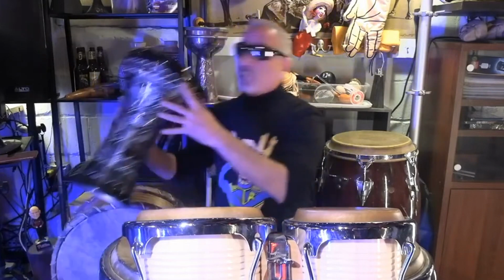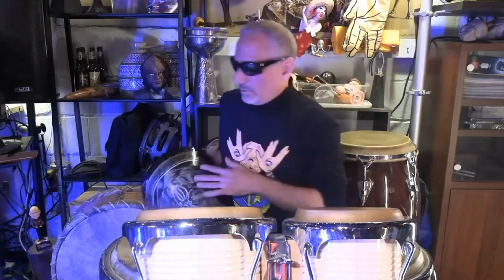Romulan Nipple Gong and the Original Star Trek Fight Music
Come take a journey with our percussionist extraordinaire/award winning educator J-Warp in his new series called J-Warp Factor. In this first episode in our trek lounge, we analyze the rhythms in the original Star Trek fight music The Ritual/Ancient Battle composed by Gerald Fried.

J-Warp aka Joe Tayoun talks about some of the instruments that the band uses to create different moods and percussion sounds - it actually creates a lot of magic! The band uses the Romulan nipple gong and Klingon bass drum all the way from Qo'noS...

J-Warp then breaks down the different rhythms in the fight music with a lesson in counting along with the song.

Oh and somehow it all connects to PON FARR!

LIVE LONG, ROCK ON!

The Roddenberries

We are the galaxy’s premiere Star Trekkified, multi-media sci-fi rock cabaret band -- Forged in Philadelphia in 2012 to explore strange new parodies and to seek out new fans and new cabaret cultures. The troupe is comprised of professional musicians, cabaret performers, film makers, dancers and educators, and is a unique spectacle to behold.

Our versatile shows span the realms of Star Trek, Star Wars, science fiction, fantasy, gaming, Dr. Who, Marvel and DC in an effort to unite and to entertain fans of all things nerdy. From artful recreations of original movie and tv scores, to parodies ranging from rock and roll, hip-hop and pop to classics; from Queen to A.C. Jobim, Prince to Sinatra, The Jackson 5 to Monster Magnet and so many more. We are a unique culmination of rock-n-roll theater, comedy, and pure sci-fi awesomeness!